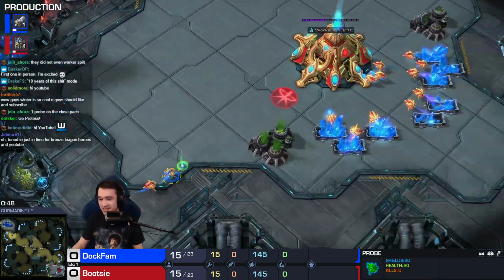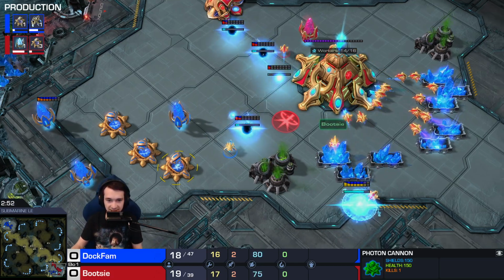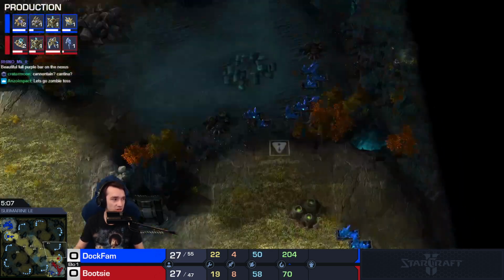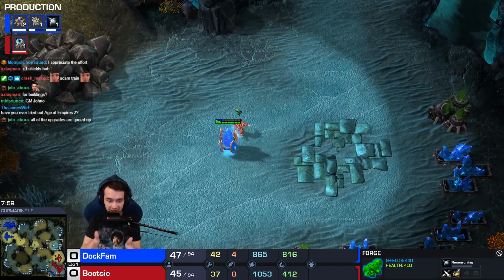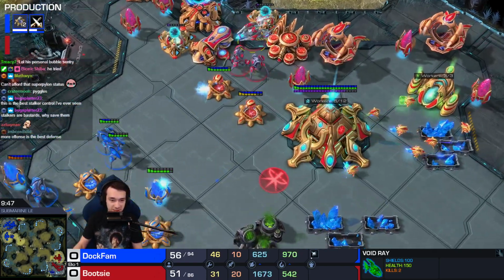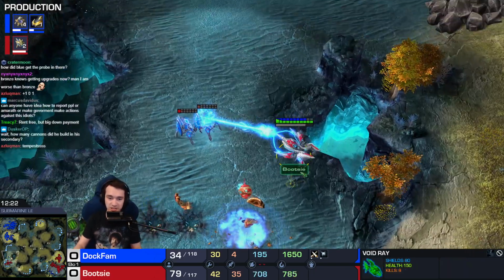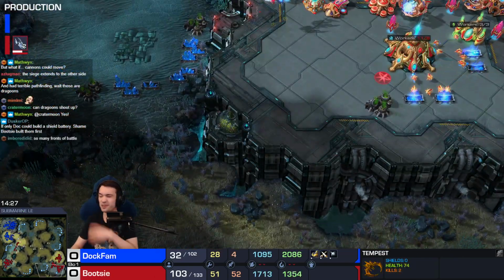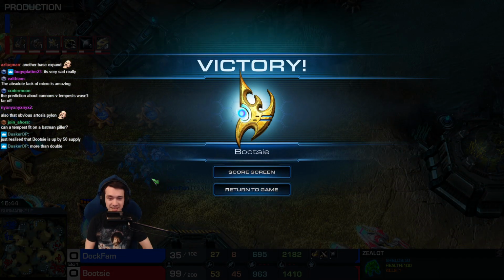BRONZE LEAGUE HEROES 192: Long Range Cannon Rush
Starcraft 2 Bronze League Heroes⭐️ Season 2 Episode 8 [BLH 192]⭐️
Dockfam (Protoss) vs Bootside (Protoss)
Starcraft 2's most iconic Protoss strategy is put on respectful display. FROM A SAFE DISTANCE.

Bronze League Heroes returns with Season 2! After several months of gathering replays and neglecting practice Winter is ready to bring a whole new level of the most heroic players in Starcraft 2. After 11 years this means maybe not every player is Bronze, but they must truly embrace the spirit of BRONZE. LEAGUE. HEROES.

Be the true hero by helping to judge worthy games by joining the Discord and finding the Judging BLH channel! Thank you to LarryC/Cucumber for recommending this heroic game.

Starcraft 2 is a Science Fiction Real Time Strategy & Tactics game by Blizzard Entertainment! to play for free, download via the BNET launcher and find guides and more information right on this channel!

Winter streams live most days starting around 9pm Eastern Time! He usually plays hours of Starcraft and other inferior games as well. Find almost all the games live, have input on casts, participate in viewer games & more every night!